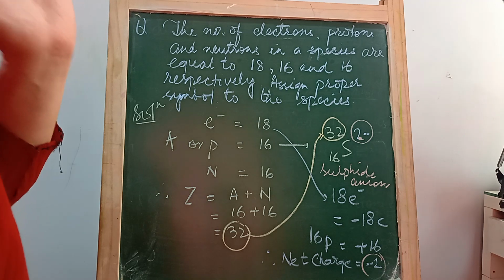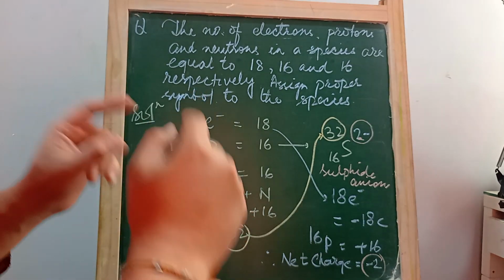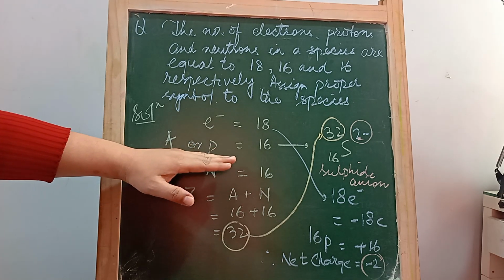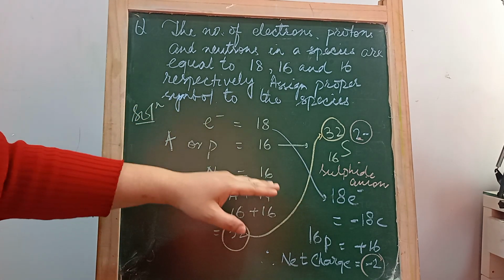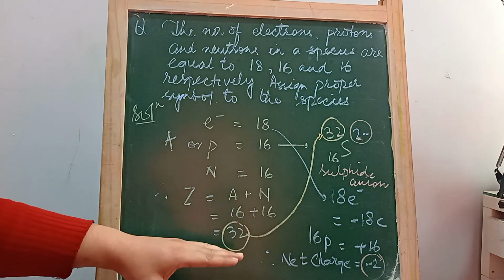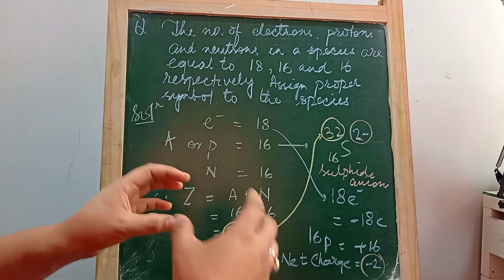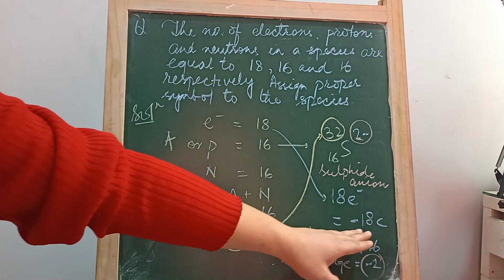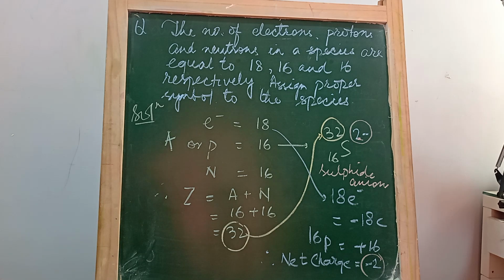Electrons & Nucleons (Protons + Neutrons)